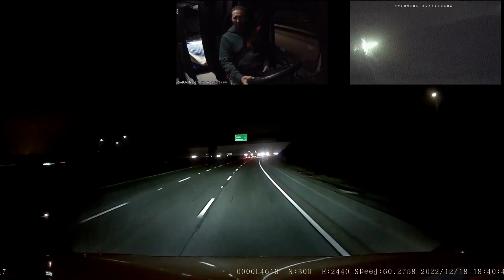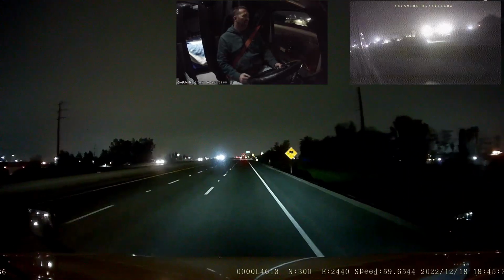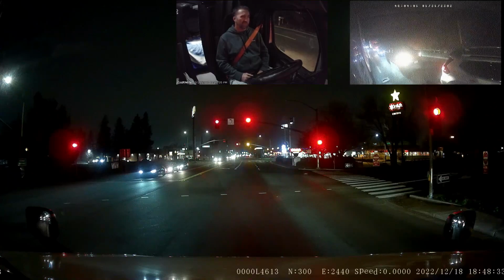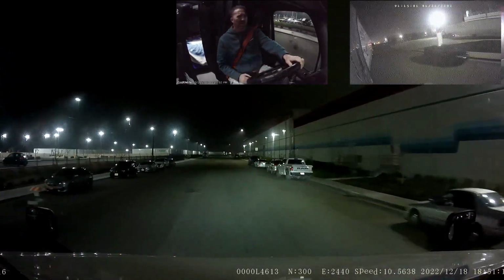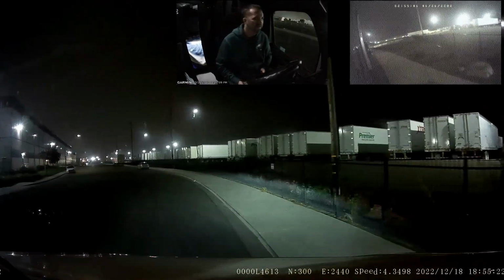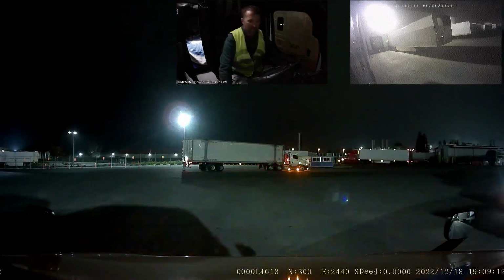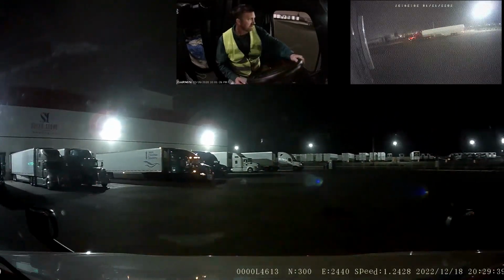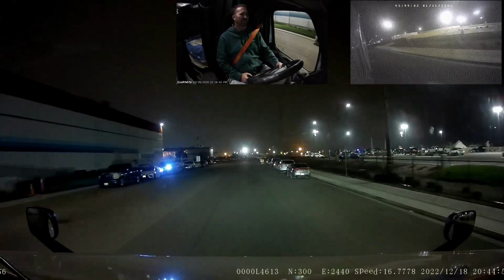20221218 Pickup At Super Store Industries In Turlock, CA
0:00 - Intro
3:58 - Paradigms In Trucking Practices
7:00 - How Much OTR Experience Does The Average Heavy Duty Tow/Wrecker/Rotator Driver Have?
9:00 - Issues With Truckers Who Camp Out In Middle Lane Of 3-Lane Highways
9:45 - Stay Right To Protect Your Blindside
13:18 - Which Lane To Use When Two Right Turn Lanes Exist
15:58 - Arrive At Super Store Industries
19:14 - Dock In
22:57 - Dock Out
26:41 - Depart Super Store Industries